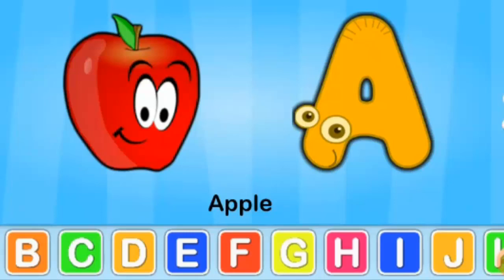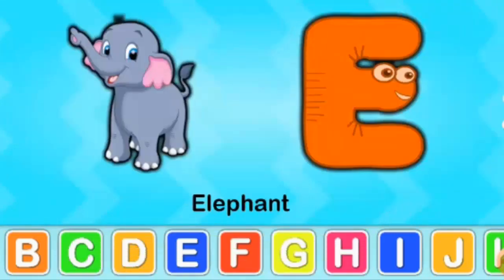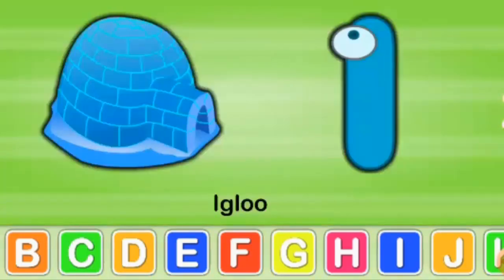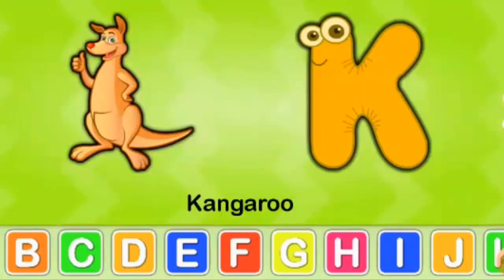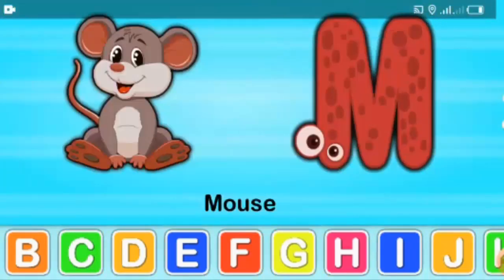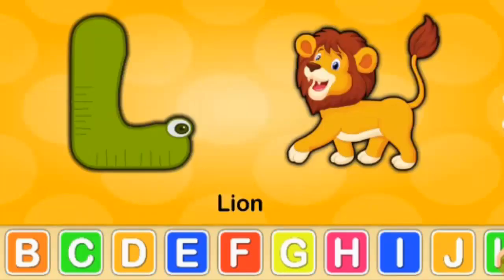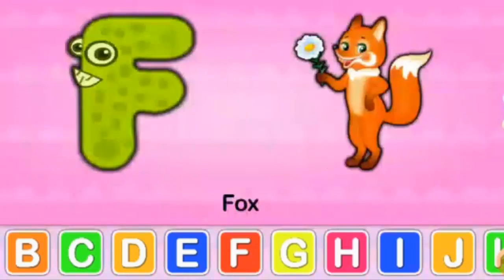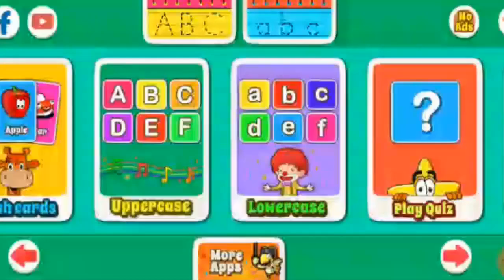A for apple B for Ball | Alphabet for kids | Learn alpha with fruits | ABC alphabet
NEW 3D Animated Nursery Rhymes with Baby Taku from ChuChu TV
ABC Song + More Nursery Rhymes & Kids Songs
NURSERY RHYMES & SONGS FOR BABIES BY CHUCHU TV  S2 E94
ABC Song with ChuChu Toy Train - Alphabet Song for Kids
ABC Song, Wheels On The Bus, Baby Shark + Many More Nursery Rhymes & Kids Songs
ABC Song | ABCD Alphabet Songs | ABC Songs for Children - 3D ABC Nursery Rhymes
ABC Song and ABC Alphabet Songs" Plus More 3D Animation Learning English Alphabet Songs Collection and ABCD Nursery ...
LIVE 🔴 Red Food VS Green Food Challenge || SCARY TEACHER 3D - TANI RED Vs NICK GREEN MUKBANG
Phonics Song for Children (Official Video) Alphabet Song | Letter Sounds | Signing for babies | ASL
A is for Apple B is for Ball C is for Cookie D is for Daddy E is for Elbow F is for Funny G is for Go H is for Happy I is for In J is ...
ABC Alphabet & Numbers for Kids - ChuChu TV Learning Songs for Kids
Phonics Song with TWO Words - A For Apple B For Ball - ABC Alphabet Song with Sounds for Children
Phonics Song with TWO Words - A For Apple - ABC Alphabet Songs with Sounds for Children abcd abc Phonics_Song ..
ABC Song with Cute Ending
NURSERY RHYMES & SONGS
Alphabet for kids train 3d
Alphabet for kids train 3d. Learn to polish alphabet with colorful letters and cartoon train. We wish nice to learn for ...
ABC Songs | Phonics Songs | Lowercase | Super Simple ABCs
Get the Super Simple App for